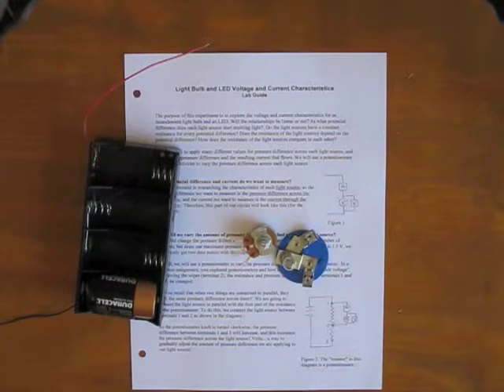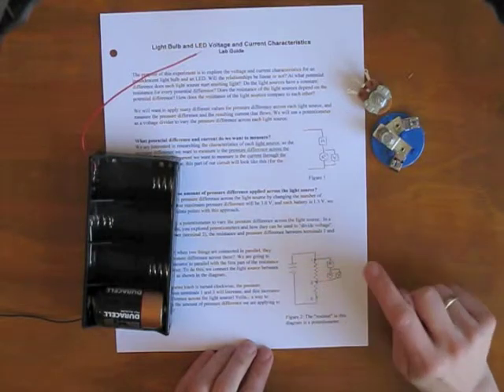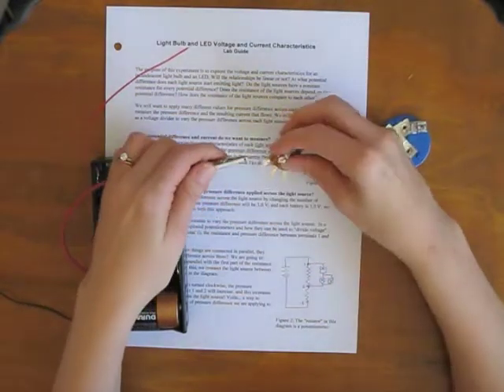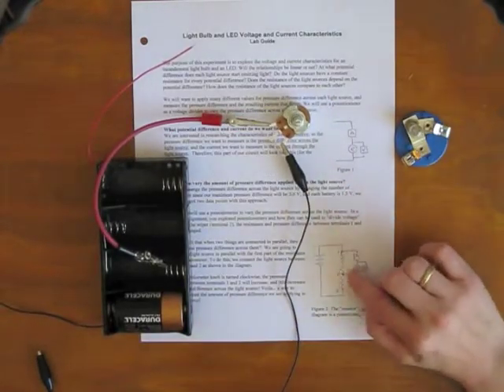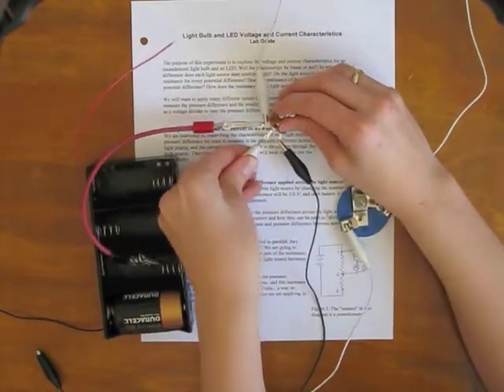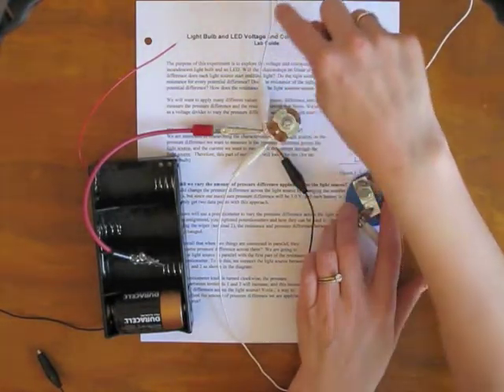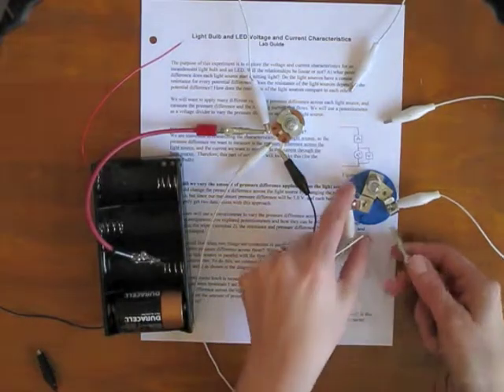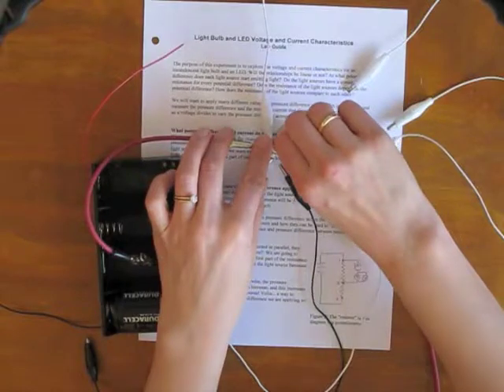Setting up the light bulb circuit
This video demonstrates how to set up the light bulb circuit for the "Light Bulb and LED Voltage and Current Characteristics" Lab